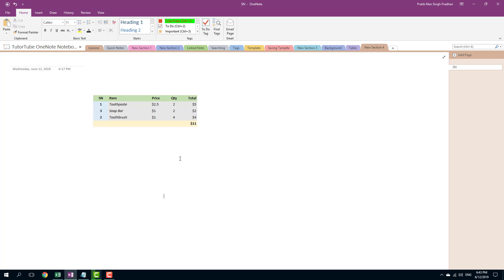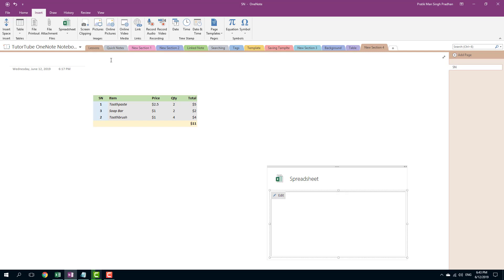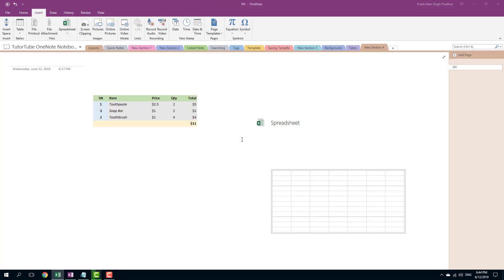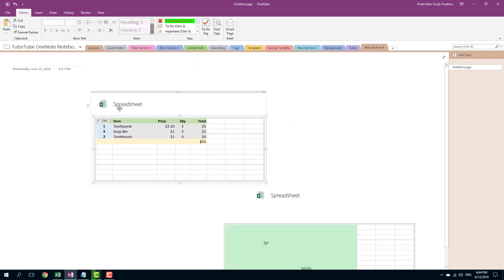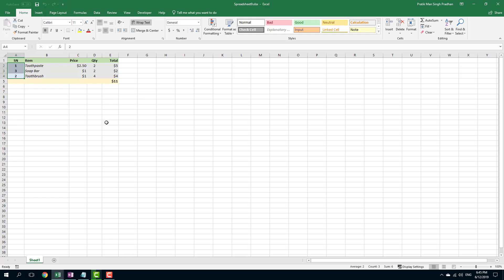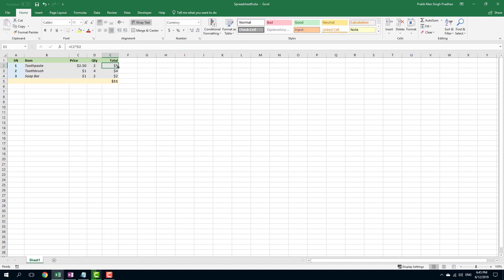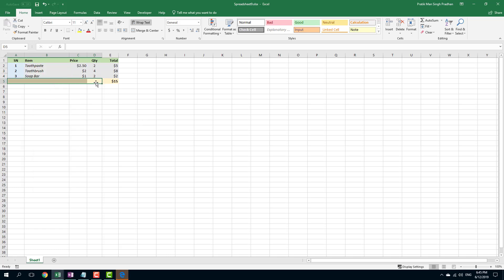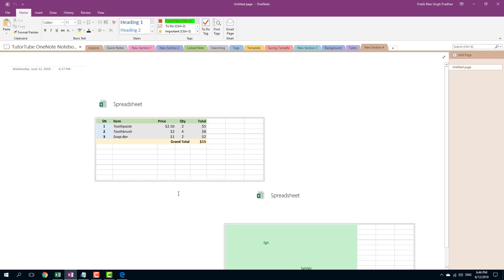MS OneNote Tutorial - Lesson 37 - Working with Excel Spreadsheet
In this tutorial, we will be discussing about Working with Excel Spreadsheet in MS OneNote.